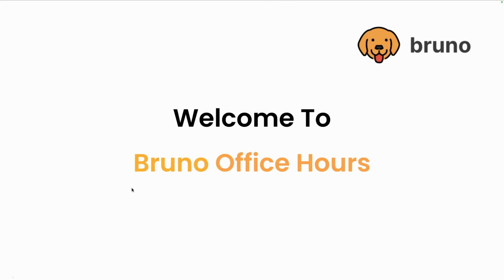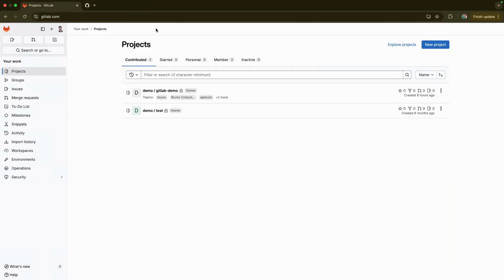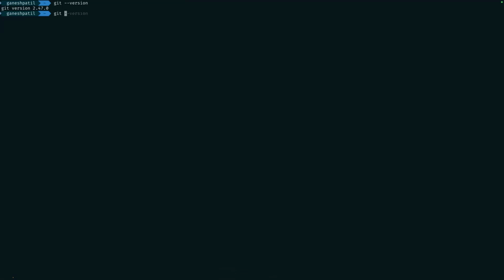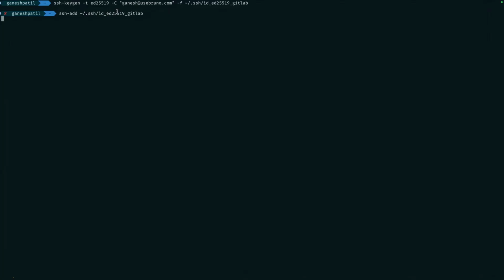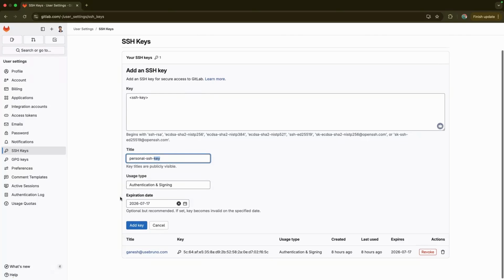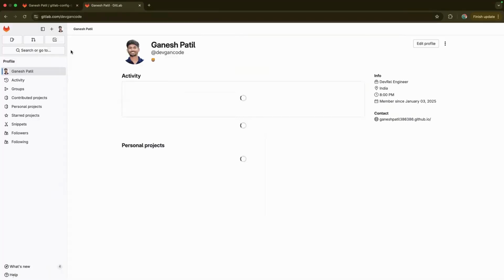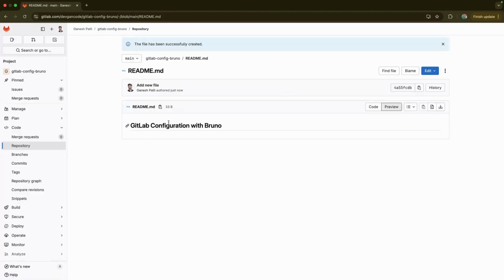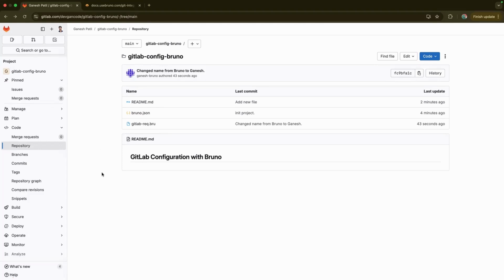Bruno + GitLab: Version Control Your API Projects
Learn how to integrate Bruno, the modern open-source API client, with GitLab for seamless version control and team collaboration. In this step-by-step guide, I'll show you how to:

✅ Set up your Bruno workspace with GitLab
✅ Push and pull API changes using Git
✅ Handle app passwords securely (for SSH setups)
✅ Streamline your API development workflow

Whether you're working solo or with a team, this integration will help you manage your API lifecycle more efficiently.🔥

Timestamps ⌛

00:00 - Introduction
00:44 - Agenda
00:52 - Prerequisites
03:20 - GitLab Walkthrough
05:40 - Create GitLab Repository
08:40  - SSH Setup
14:04 - Create Collection in Bruno
17:45 - Perform Push Pull Operation in Bruno
20:31 - Push Changes from Bruno to GitLab
22:30 - Thank you! ❤️